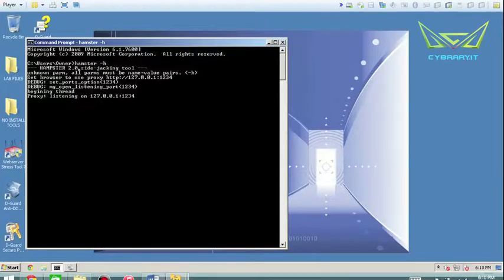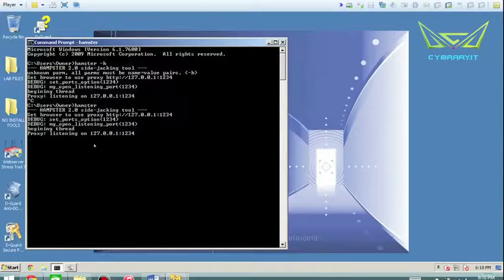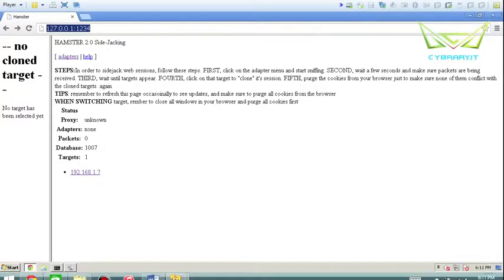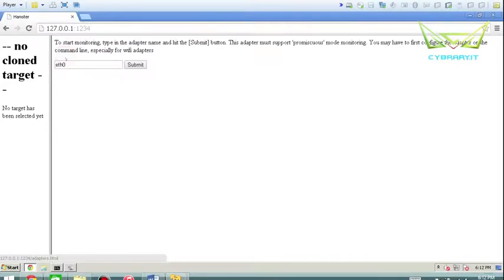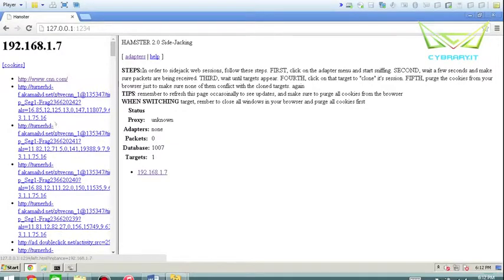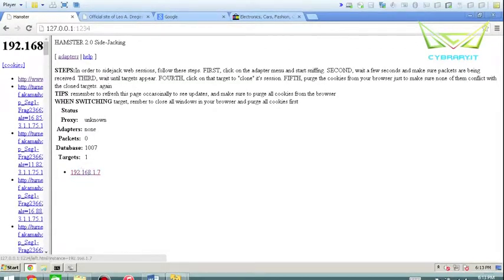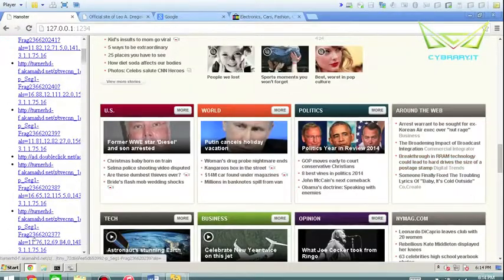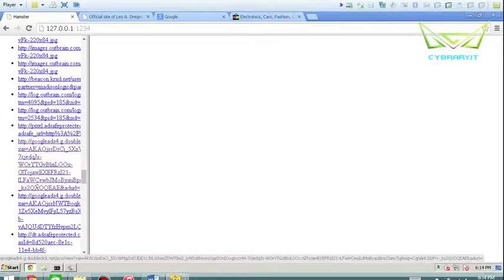70 Session Hijacking hamster Lab